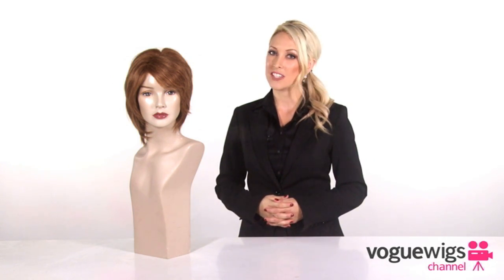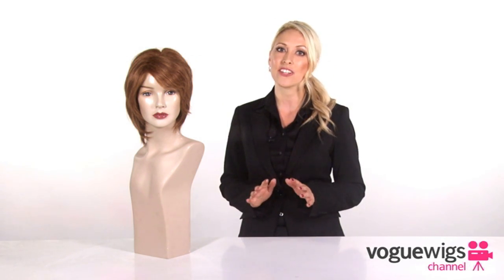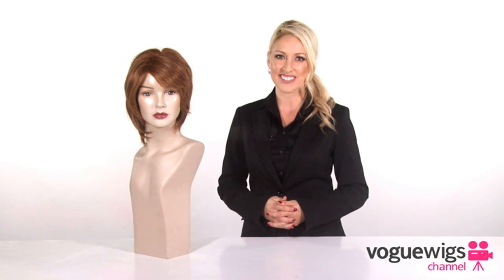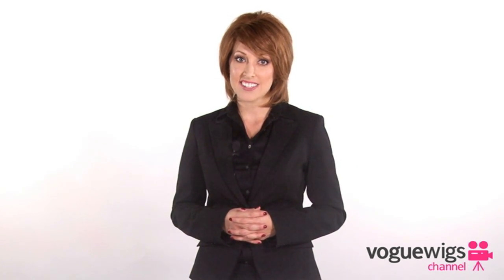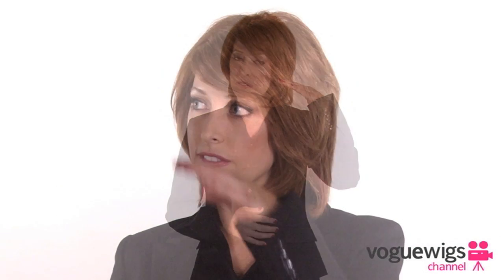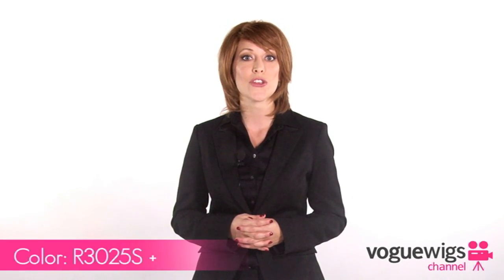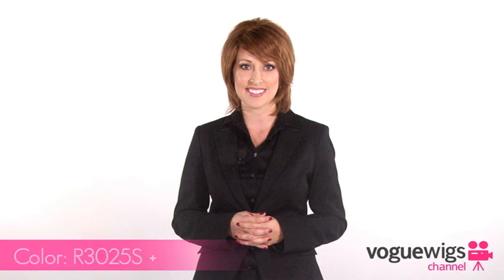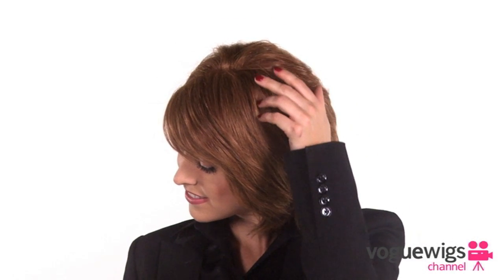Raquel Welch On Cue Wig Review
Made with 100% fine human hair, this layered, collar length page combines the natural looking hairline of a Sheer Indulgence™ lace front cap for off the face styling with the cool, light comfort of the Sheer Indulgence™ monofilament top and hand-knotted base.

It's so easy to look your best when you choose the best. This wig is as good as it gets. 100% fine human hair with a virtually invisible hairline for the most natural look and feel. All shine and pure radiance.